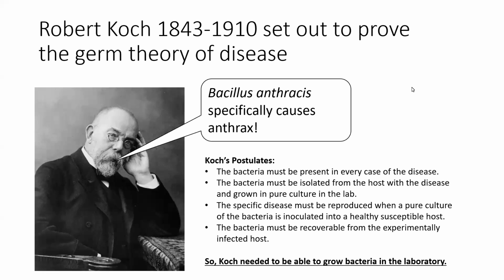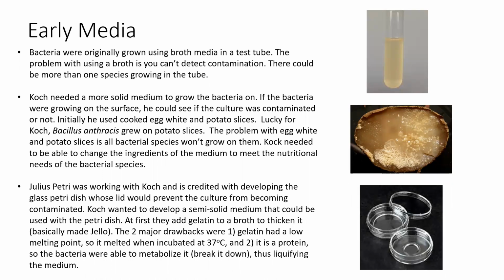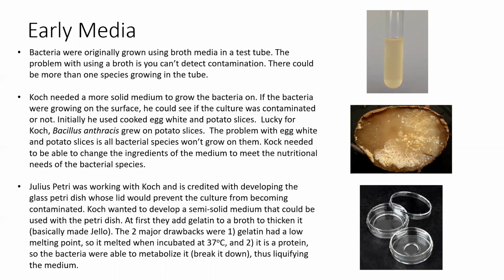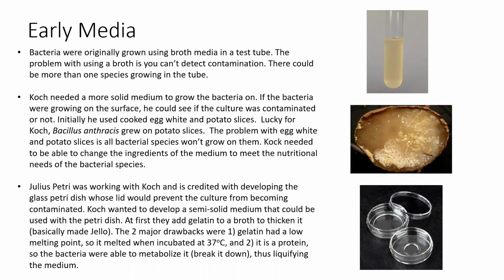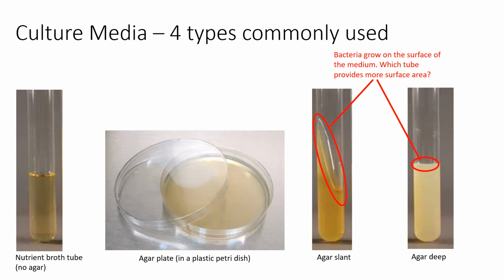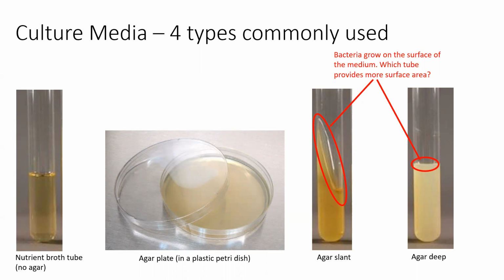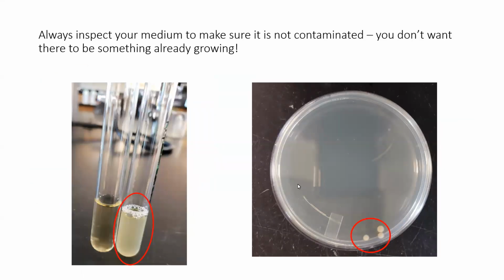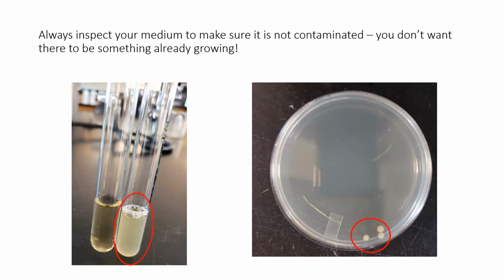Media used in Microbiology Lab